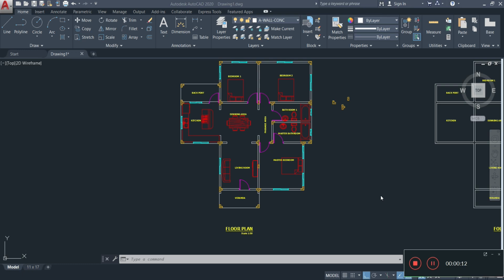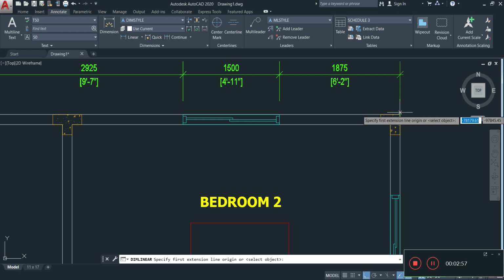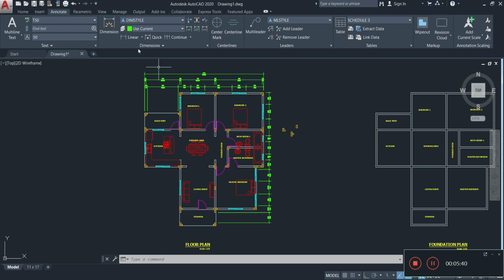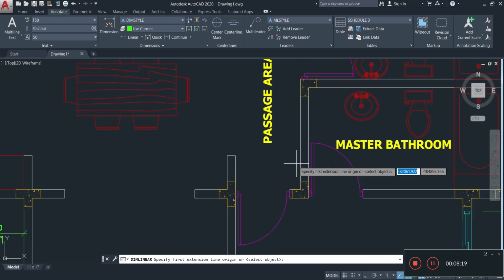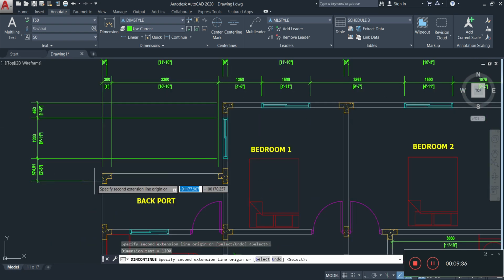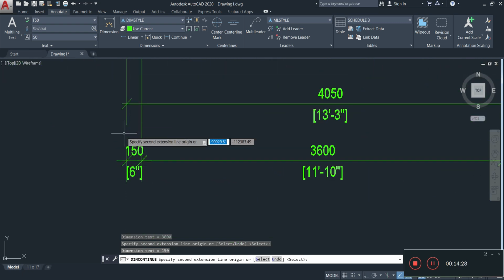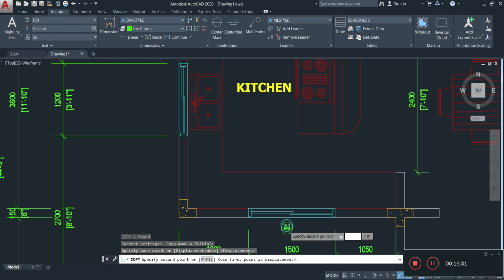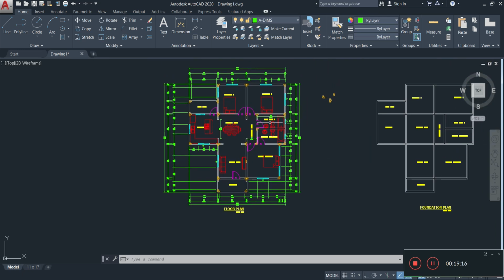6 How to Add Dimensions to a Floor Plan in AutoCAD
Welcome to the sixth video in our series on creating a complete working drawing for a building in AutoCAD! 🎉

In this tutorial, we’ll focus on adding **dimensions** to your floor plan, a critical step in creating a precise and professional drawing. Dimensions communicate exact measurements, ensuring your design is ready for construction or presentation.

- How to use AutoCAD’s dimensioning tools effectively.
- Techniques for placing dimensions to maintain clarity and readability.
- Best practices for annotating your floor plan with accurate measurements.

📌 **Series Overview:**
This video is a vital part of our AutoCAD series, where we guide you through the step-by-step process of creating a detailed and professional working drawing. By the end of the series, you’ll have a complete building plan and the confidence to create accurate technical drawings in AutoCAD.

- Students preparing for **CXC CSEC** or **CAPE** Technical Drawing exams.
- Beginners learning AutoCAD for Technical, Building, or Mechanical Engineering Drawing.
- Professionals looking to enhance their dimensioning and annotation skills.

- **Video 1:** [How to Create a Simple Floor Plan Layout](#)
- **Video 2:** [How to Create & Add Custom Windows and Doors](#)
- **Video 3:** [How to Add Wall Openings to a Floor Plan](#)
- **Video 4:** [How to Add Fixtures and Furniture to a Floor Plan](#)
- **Video 5:** [How to Draw and Add Stiffeners to a Floor Plan](#)

✨ Let’s make your floor plan precise and professional! 🚀